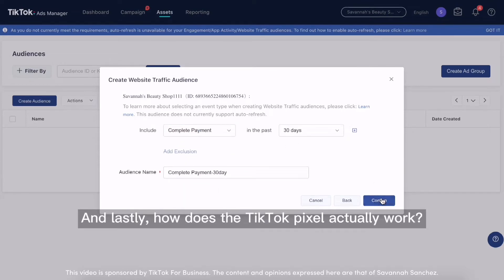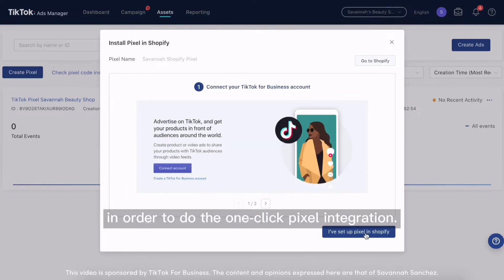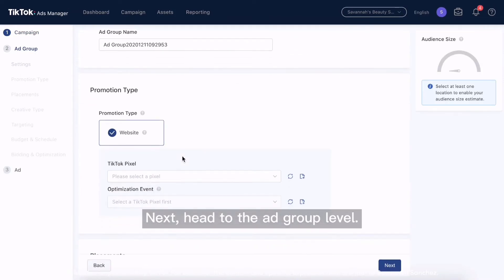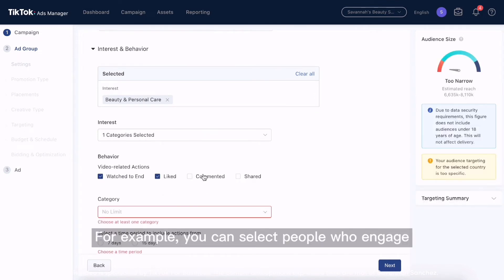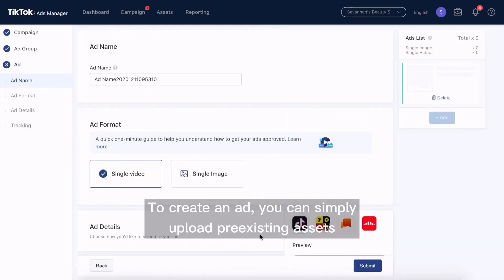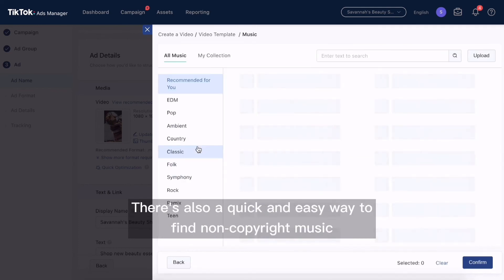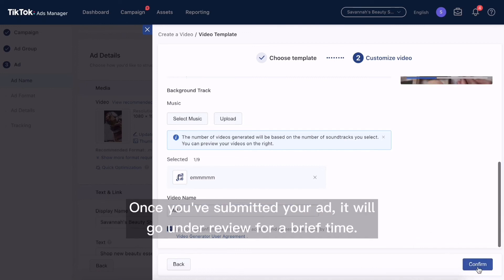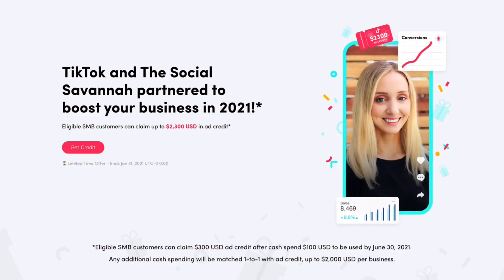TikTok Ads Manager Tutorial: Pixel + Campaign Set Up